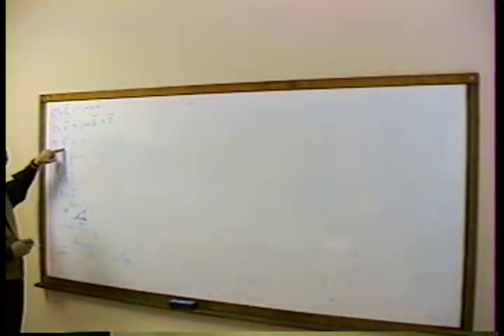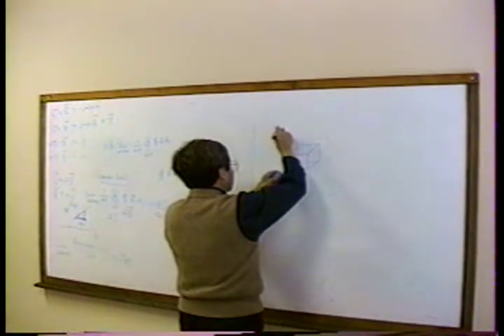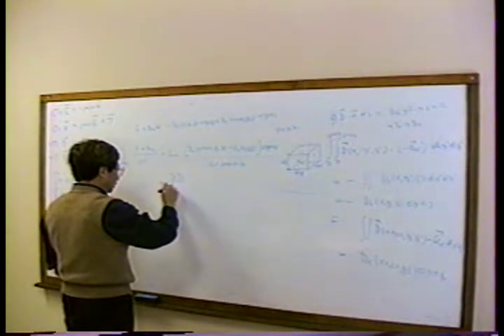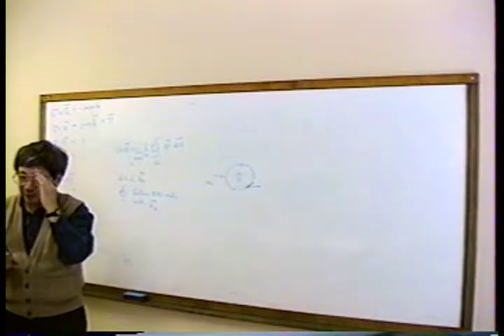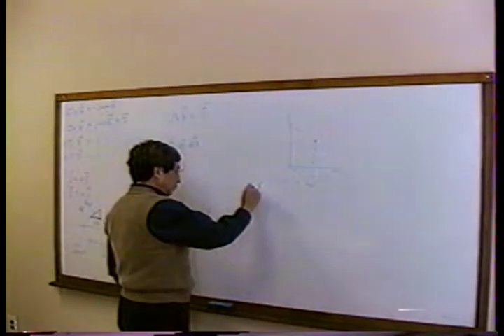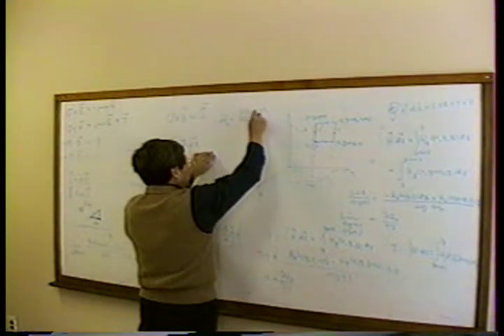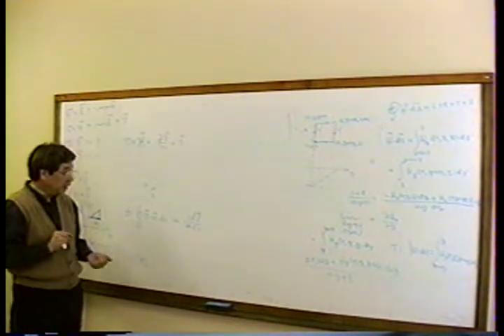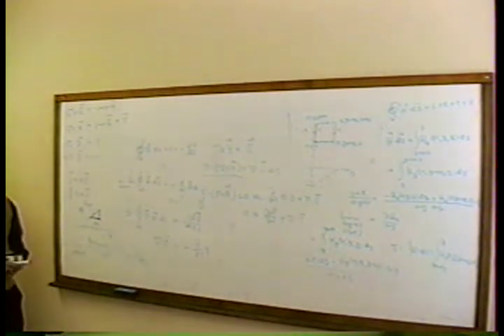Dad's lecture on Emags